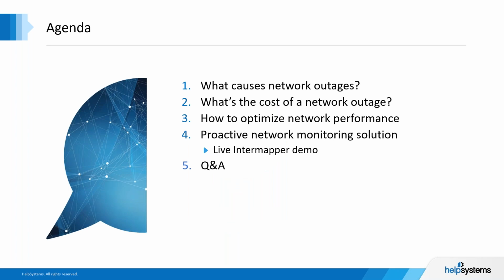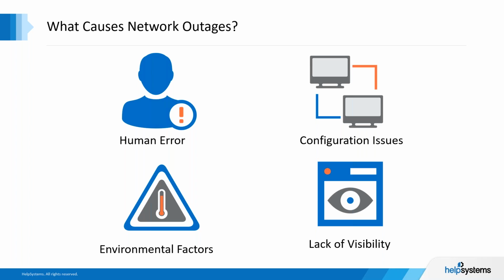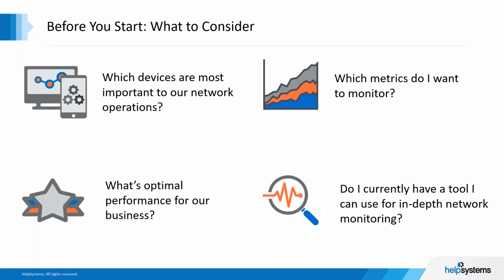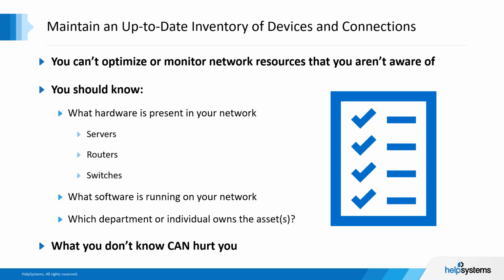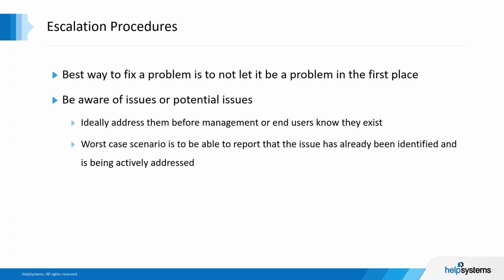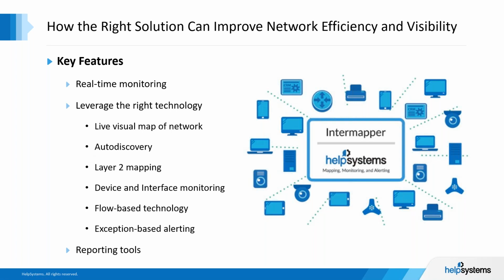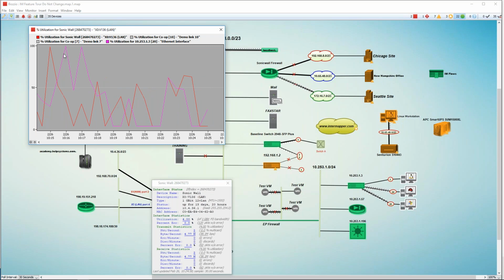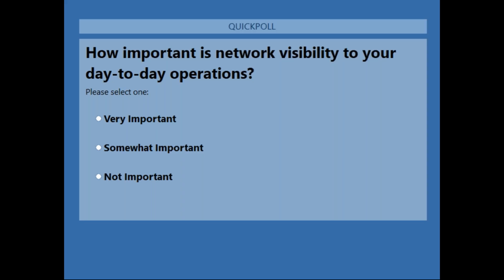Five Best Practices to Optimize Networks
Whether you’re currently using a network monitoring tool or if you’re just getting started, learn the five best practices you should be implementing to optimize your network.

We’ll show you easy ways that you can put network monitoring to work for a healthier network, including:
•    Mapping network devices for a complete picture of what’s happening in your network
•    Active monitoring to discover any suspicious behavior
•    Spotting potential issues before they become major problems